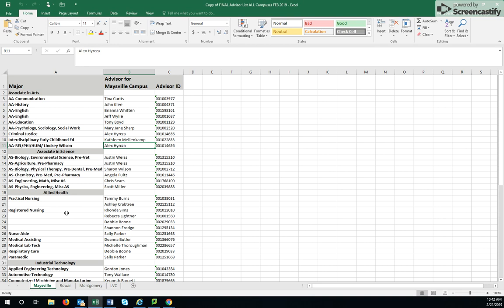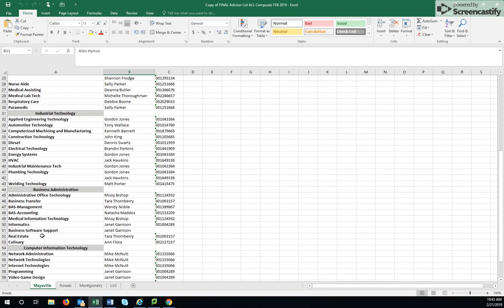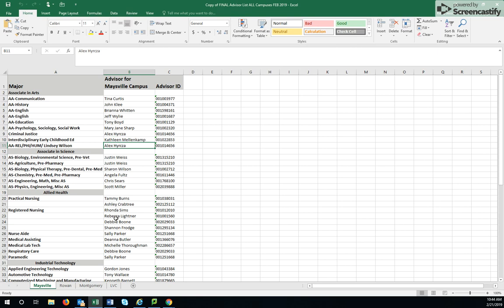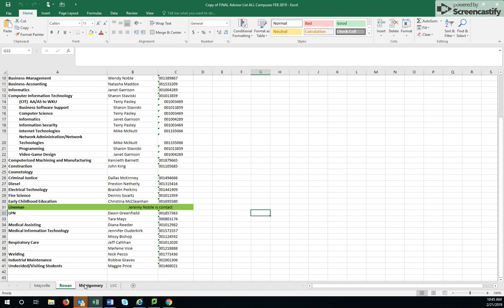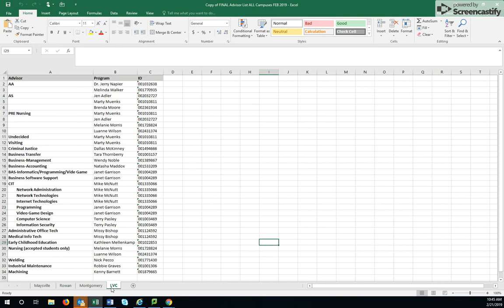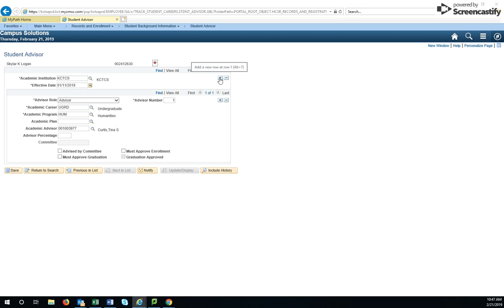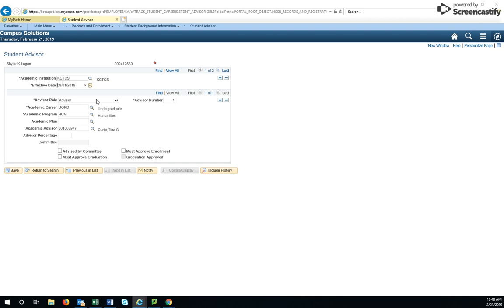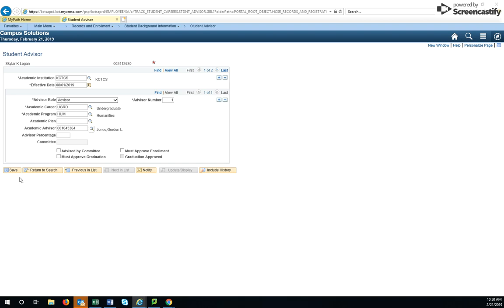Feb 21, 2019 10:51 AM